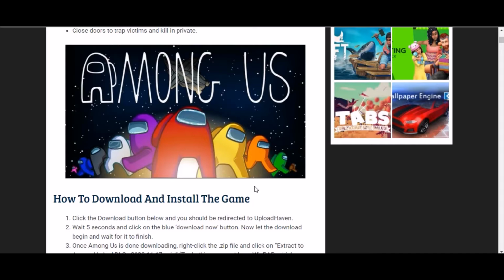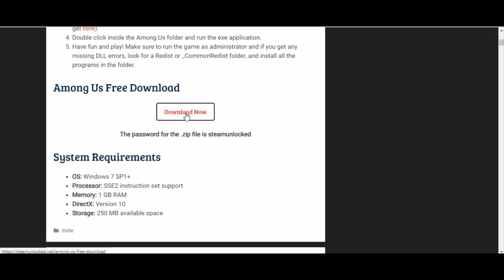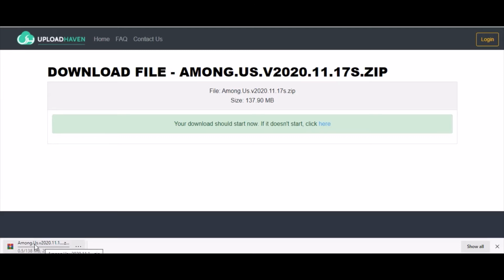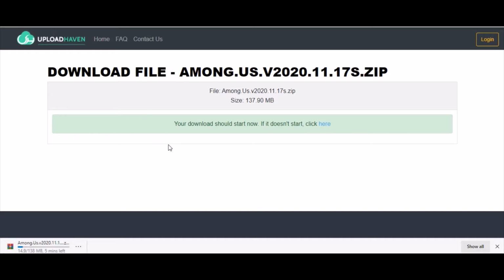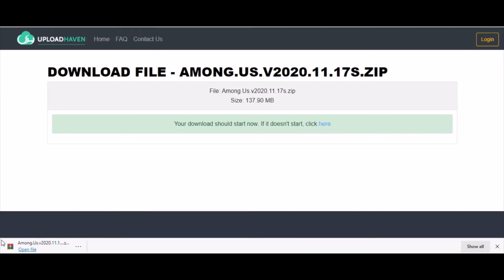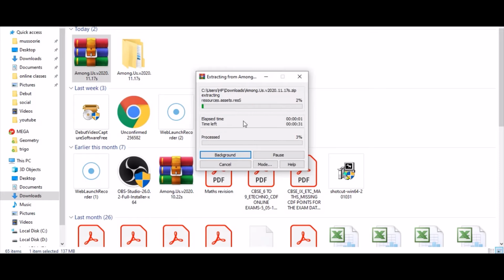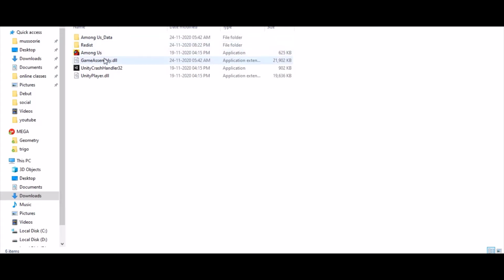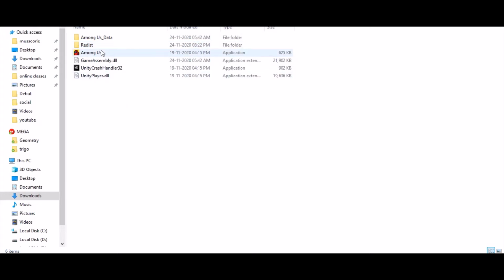how to download among us for free on pc | all pets and skins